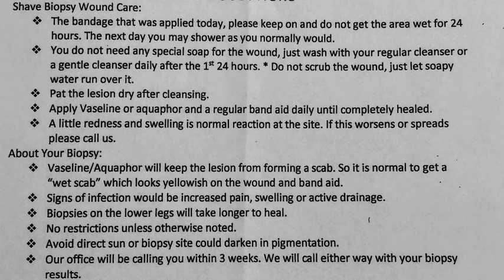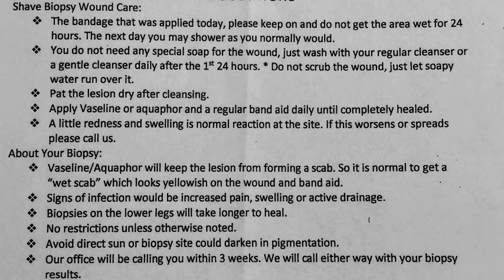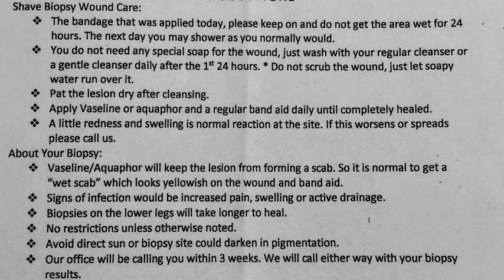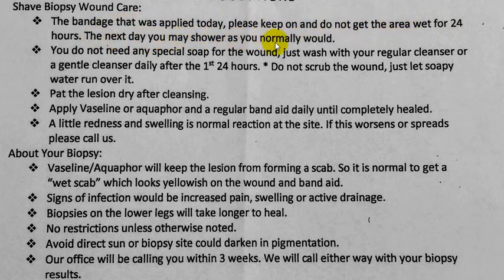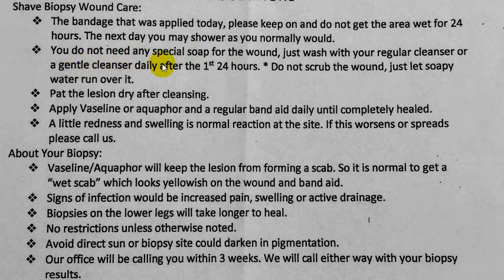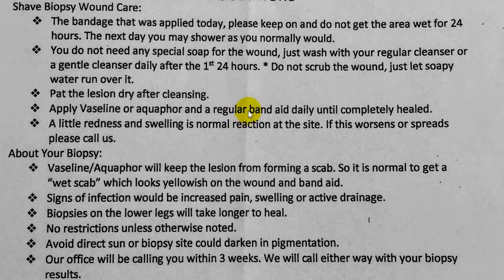Shave Biopsy Wound Care Instructions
Vasiline on Amazon